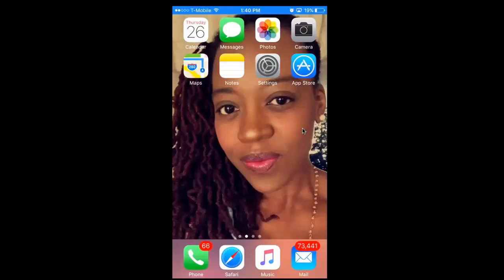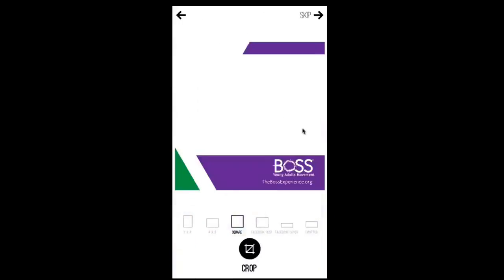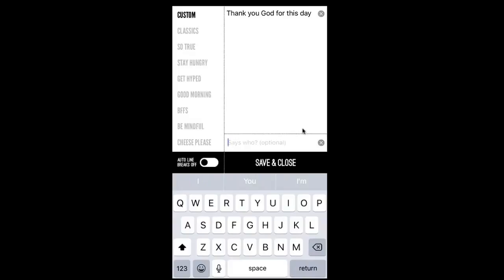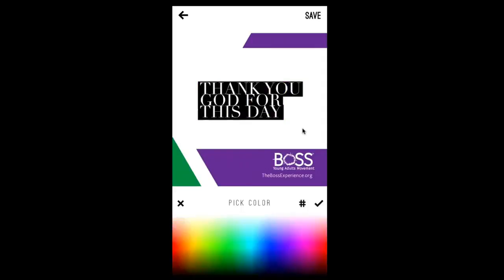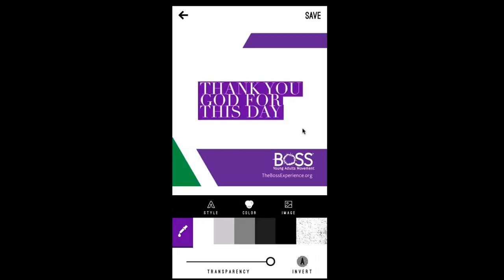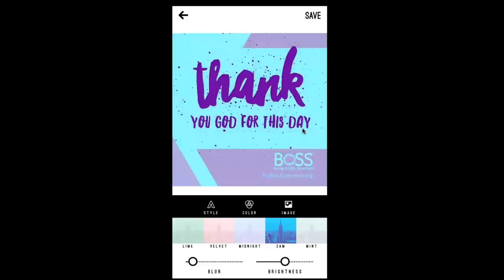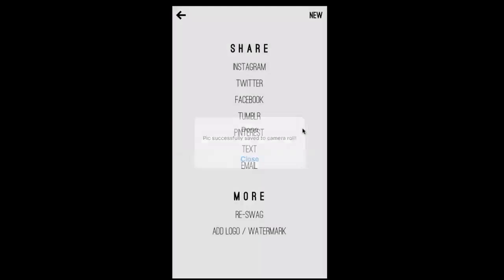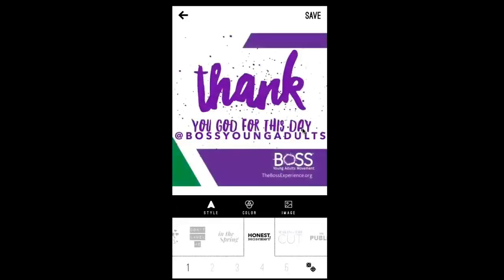How to use WordSwag for a Beautifully Consistent Brand!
A Demo on using WordSwag on iOS.